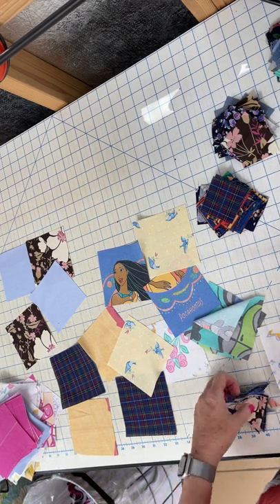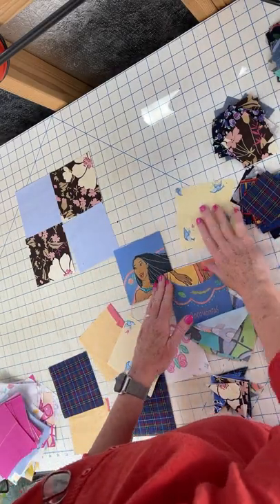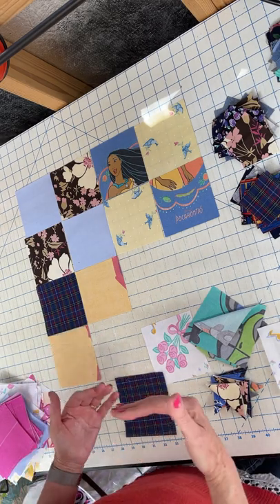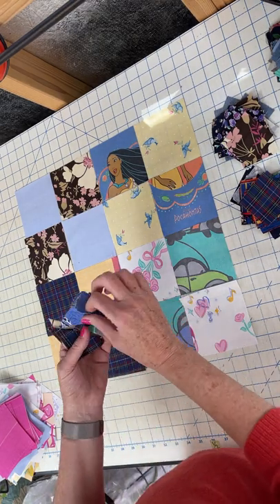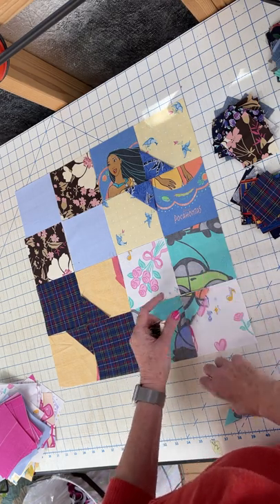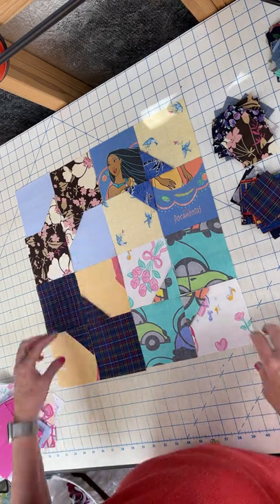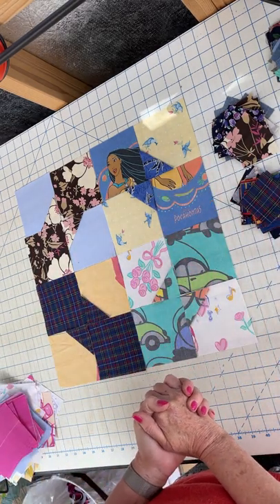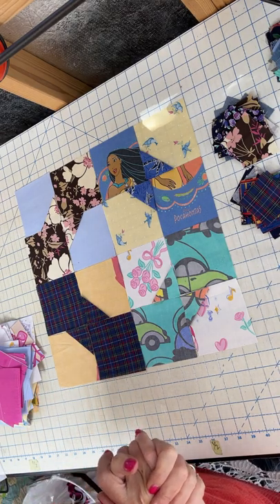How to Create the Bowtie Quilt Block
How to arrange a bowtie quilt block

I love the humble bowtie quilt block.  In this short video, I will show you how I put the fabrics together to play the light vs dark values against each other to create a dramatic quilt.